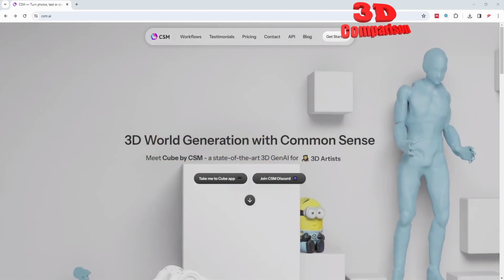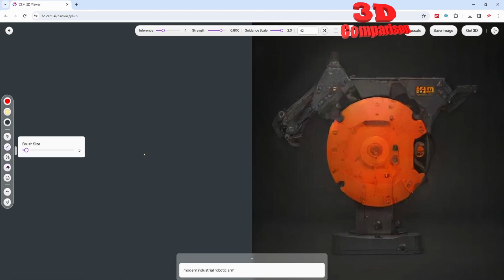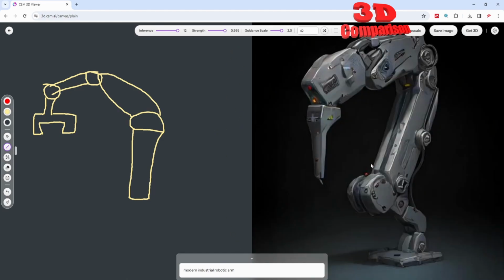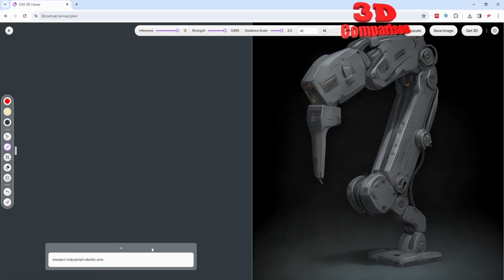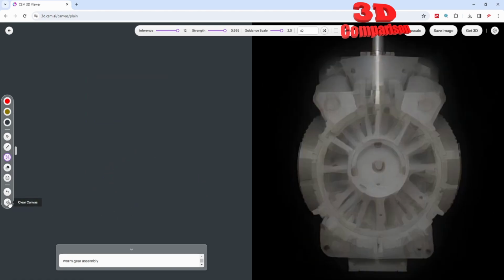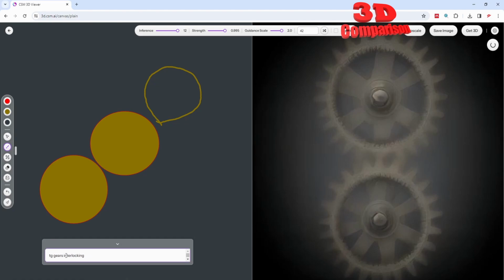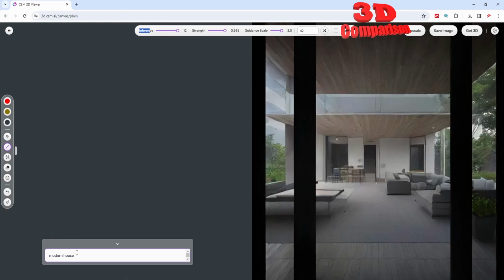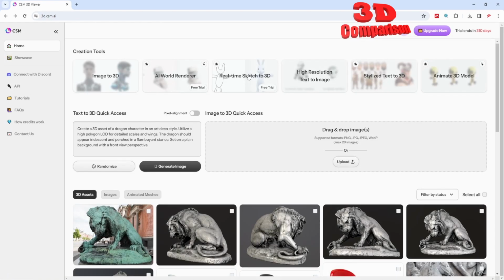Generative AI - CSM - Real time Sketch to 3D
CSM AI stands for "Creating Cool 3D Images" and it's a type of generative AI that allows for real-time sketch to 3D conversion. This means you can draw a 2D sketch and the AI will instantly translate it into a 3D model.